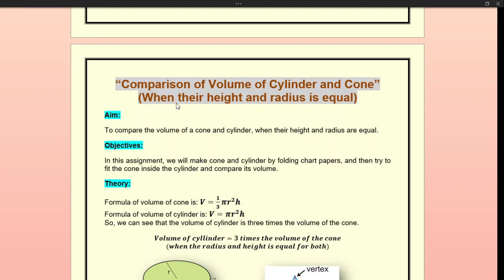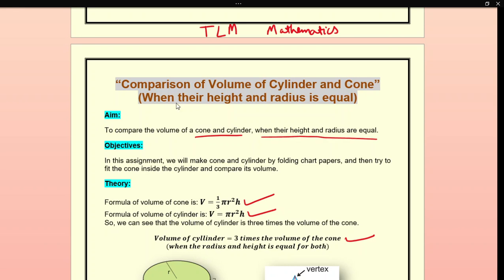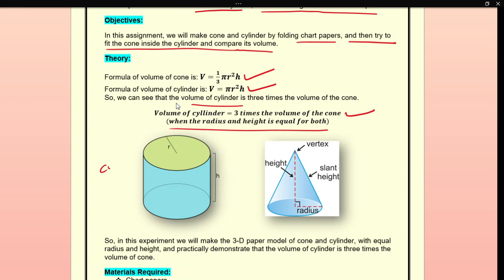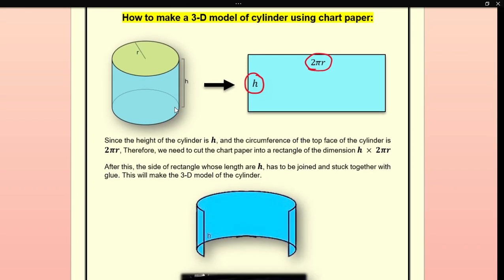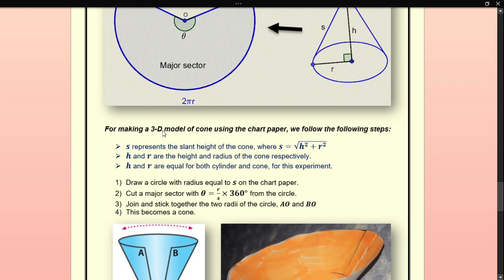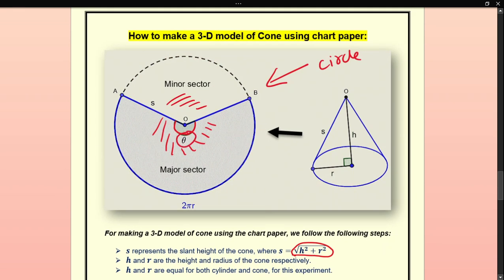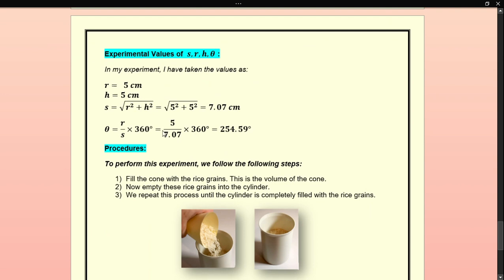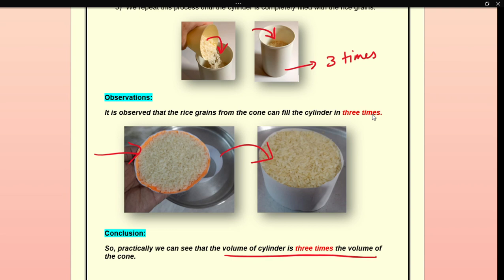TLM || Teaching Mathematics || Teaching Aid || Comapre Volume of Cone and Cyllinder || Activity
TLM || Teaching Mathematics || Teaching Aid || Comapre Volume of Cone and Cyllinder
|| B.Ed || School of Education || Central University of Haryana

This is an Educational Video Only.